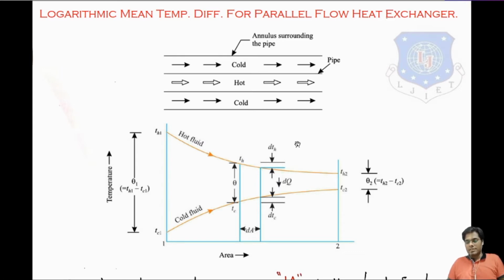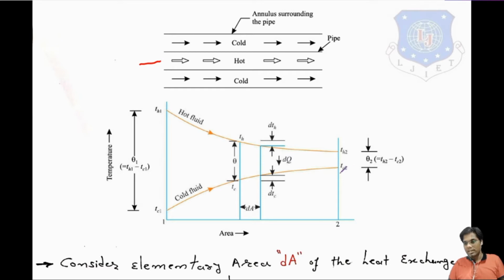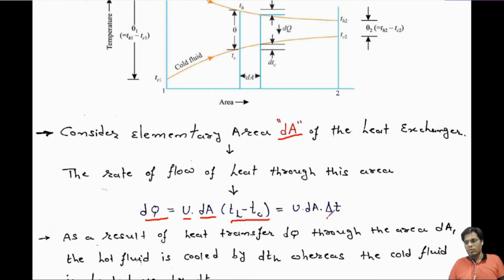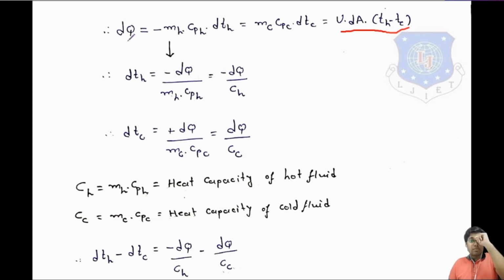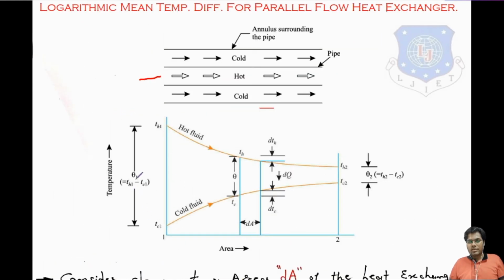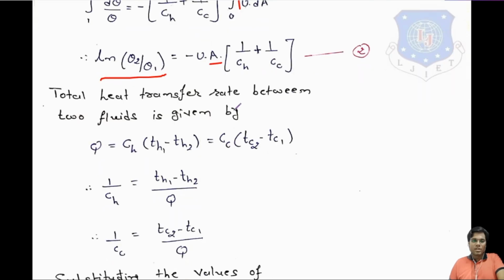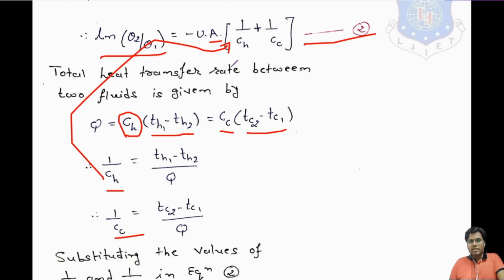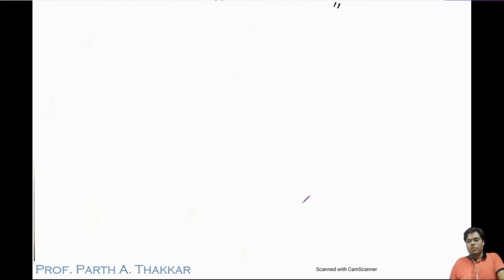L 04 LMTD Method for Parallel Flow Heat Exchanger | Heat Transfer | Mechanical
LMTD for Parallel flow heat exchanger
What is LMTD ?